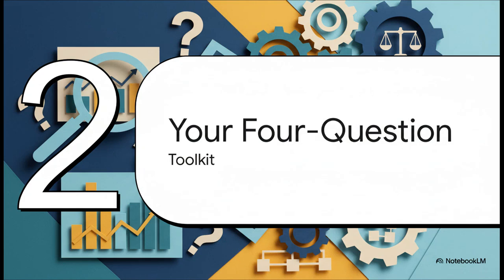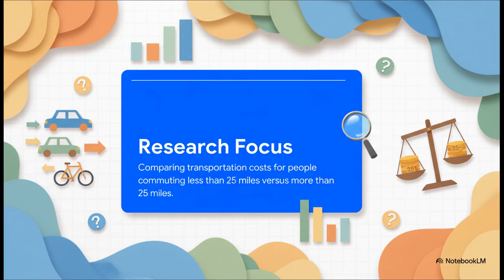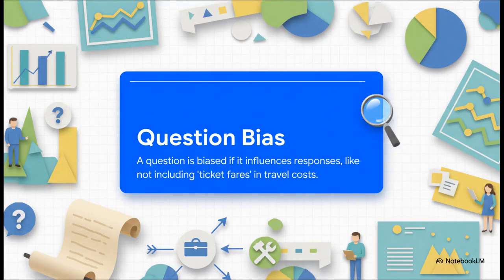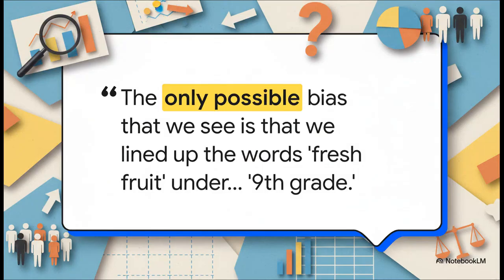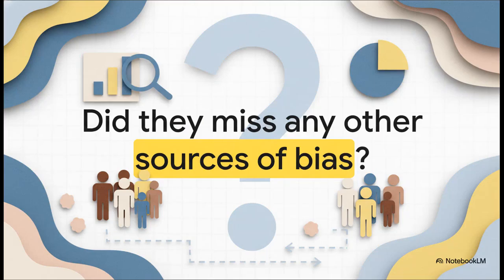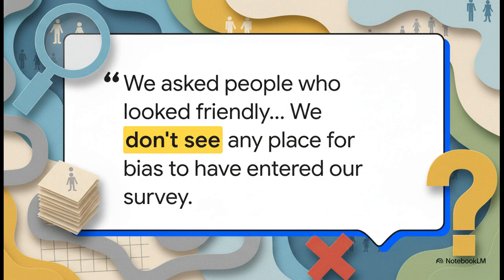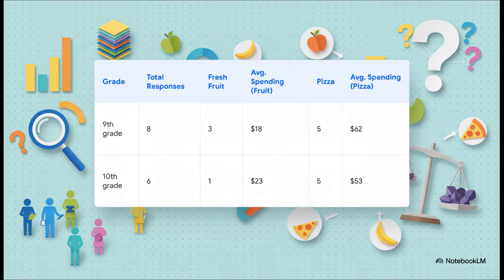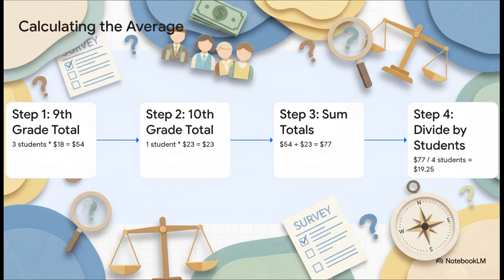Research Quality Check: Identifying Bias and Ensuring Random Sampling (Unit 4, Lesson 4)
This video guides you through the four critical questions necessary for effectively communicating research findings: Why was the data collection method chosen? What was the focus of the data collection? Did the research employ random sampling methods, which are crucial for reliable results but difficult to achieve? Finally, were the survey questions unbiased? We explore common sources of bias, such as non-random selection methods (like the telephone book or parking lot method) and potential question bias (e.g., failing to mention public transit fares as part of monthly costs). Mastering these checks ensures your results are potentially reliable